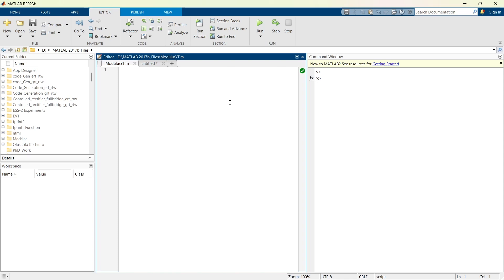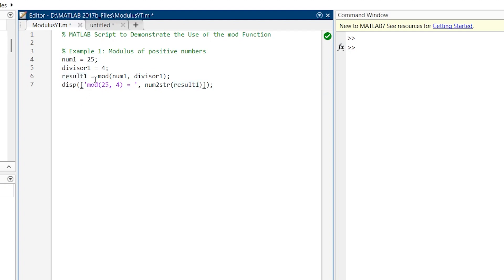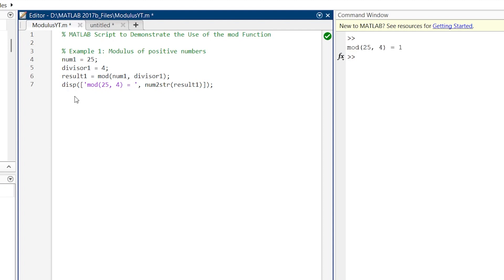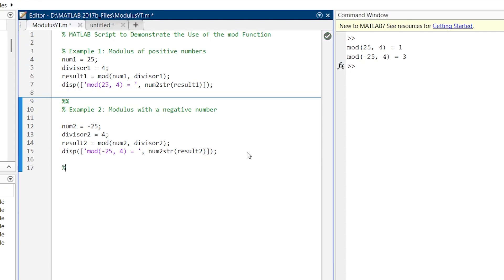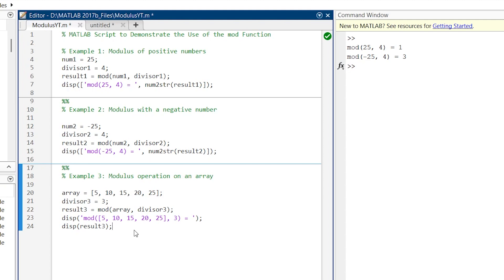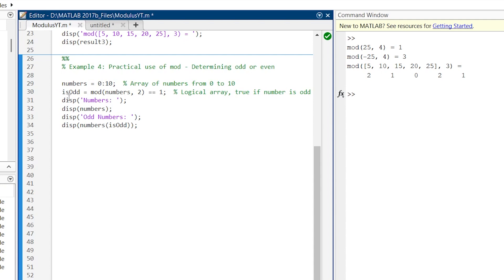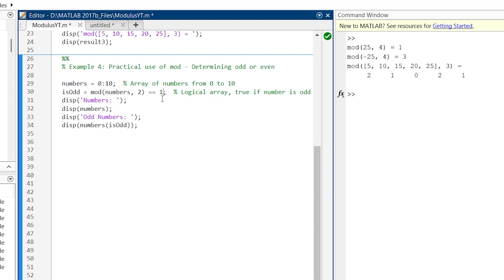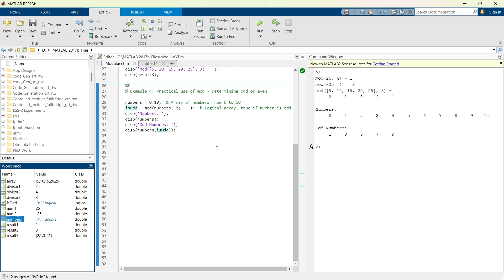Mod function in matlab: Step by step | How to use mod function in matlab | Matlab Tutorials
the mod function in MATLAB is a step by step tutorial to understand how to use mod function in matlab. her i am explaining MATLAB's essential function mod function for mathematical computations. Whether you're a student, educator, or professional, understanding how to use the mod function is vey useful for your programming efficiency and problem-solving skills.
the initial section of the mod function video explaining the basics of the mod function, here i have explained what is use of mod function in matlab. this is useful to find the remainder of division operations. then after to explain mod function in details i have presented various examples. here the first example expalins how to use mod function in matlab. in this example i have presented the syntax of writing mod function in matlab. because syntax is very important for implementing any function. Here the example covered was of positive number and divisor to understand how to use mod function in matlab. Then after the next thing in mod functions in matlab video is second example. here in this example I have taken a negative number and represented how this mode function in matlab works with negative numbers. Then in the next section of mod function in matlab video is utilising mode function with arrays. This segment shoes that mod function can be used full with normal digits as well as arrays. Final hear in this section I am explaining a practical example where we can use mod function in matlab. Here I have taken example of how to find odd numbers using mod function in matlab.

topics covered in this video are mod function in matlab, how to use mod function in matlab, mod function, mod function with negative numbers, programming, numerical computing, MATLAB tutorial, MATLAB for beginners, data analysis, MATLAB programming, coding in MATLAB, MATLAB functions